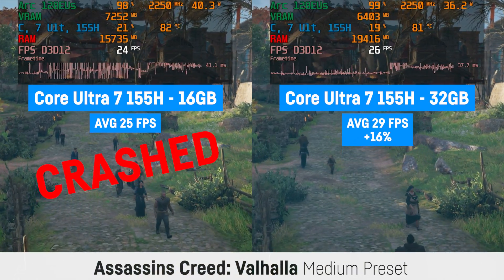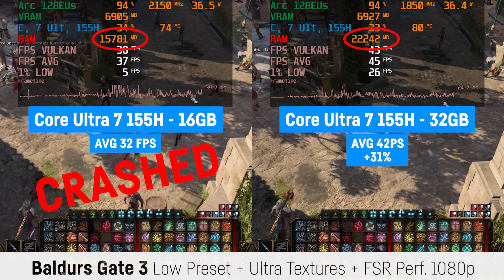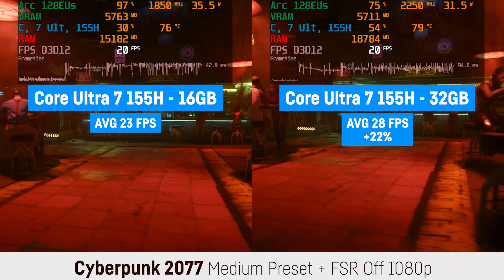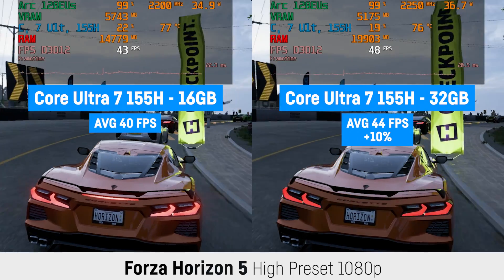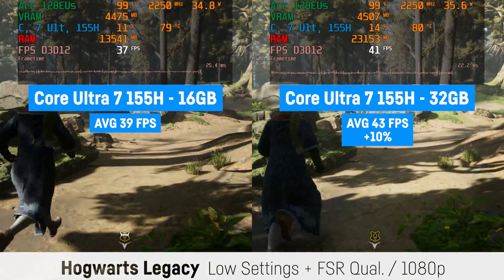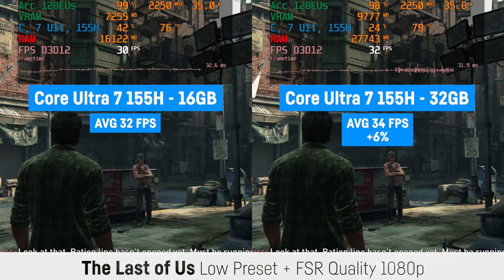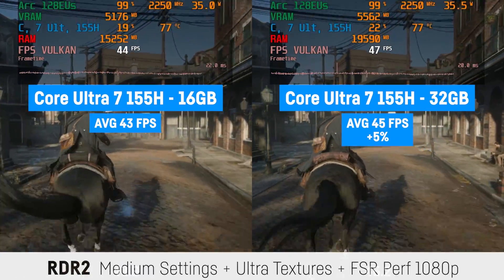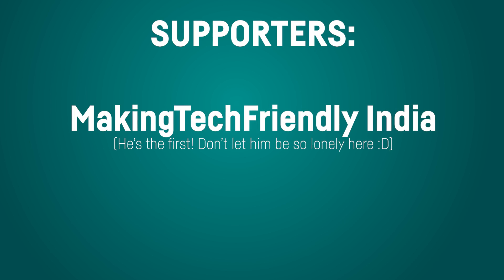16GB vs 32GB on the new Core Ultra 7 155H (Arc integrated graphics)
Does 32GB in fact improve the performance over 16GB when using the new Intel integrated GPUs for gaming?

ACER SWIFT GO 14
Intel Core Ultra 7 155H
Arc integrated Graphics (128EUs & 8 Xe Cores)
32GB (capped to 16) 6400 Mhz DDR5
1TB SSD
Win 11